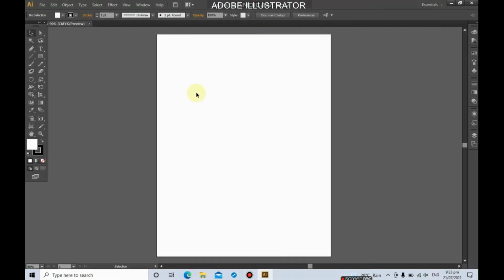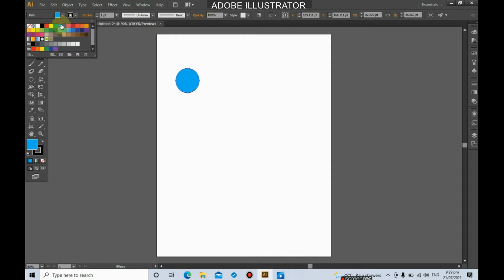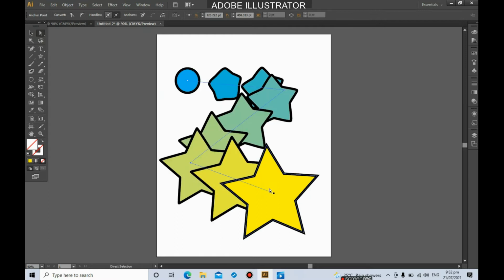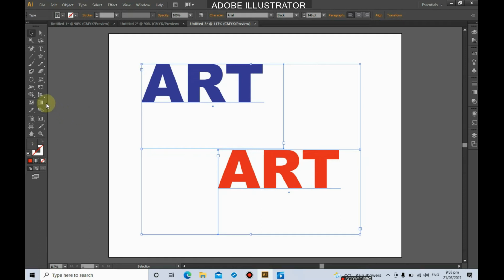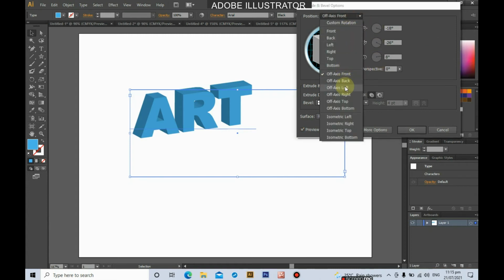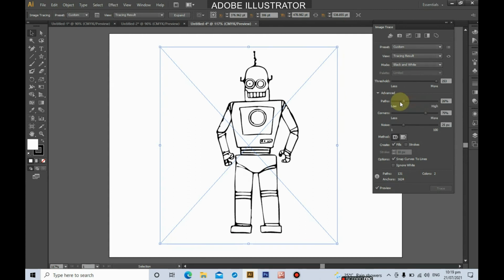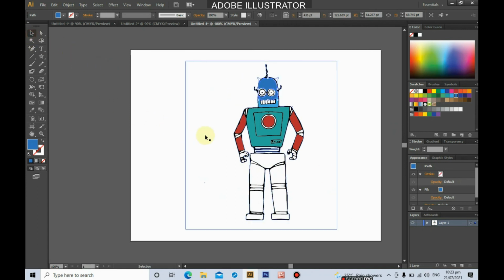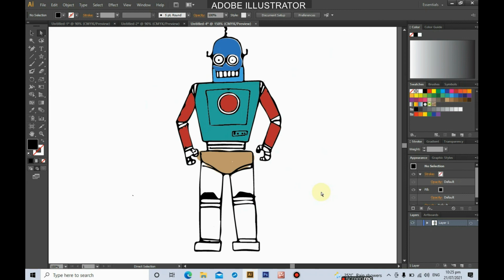LESSON 14 ADOBE ILLUSTRATOR PART 4 (Width Tool, Blend Tool, 3D Effect & Image Tracing)